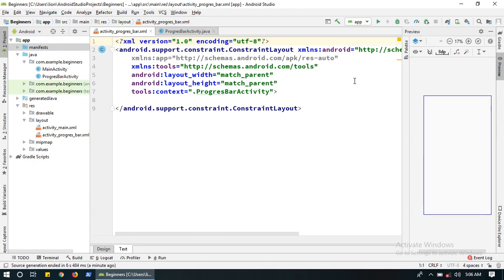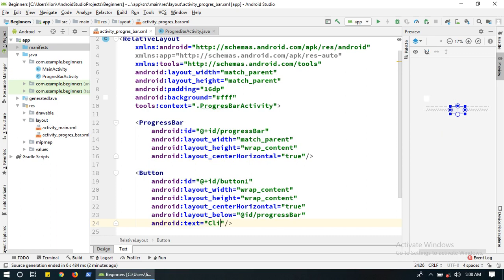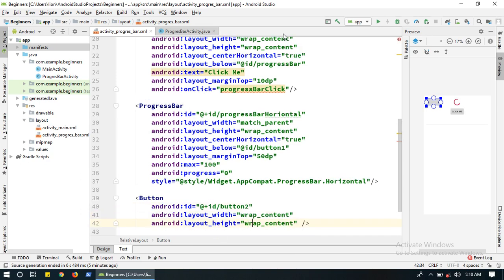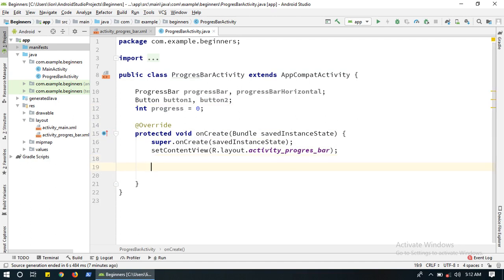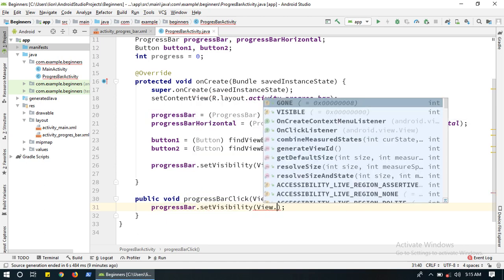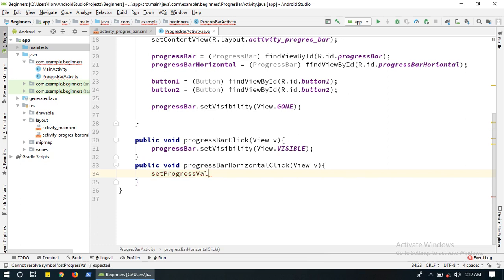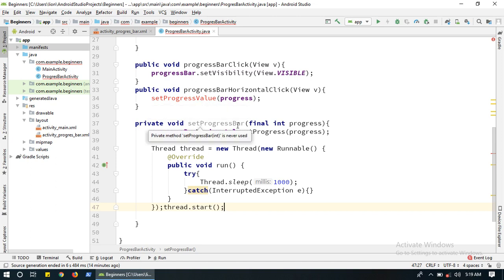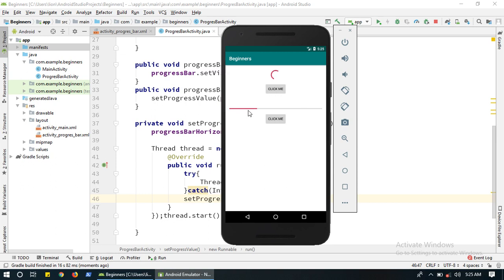How to Use Progressbar in Android Studio Beginners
in this tutorial i will show how to use Progressbar